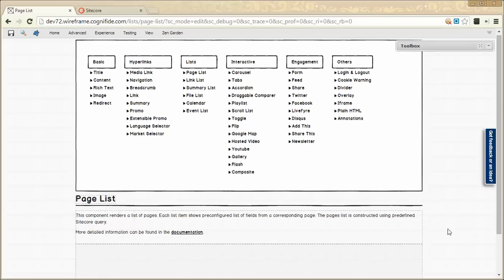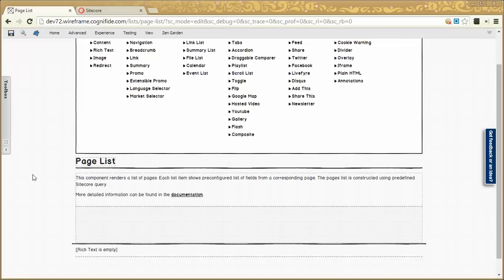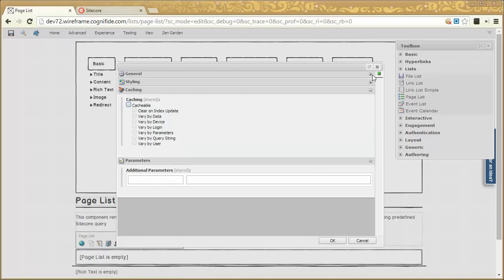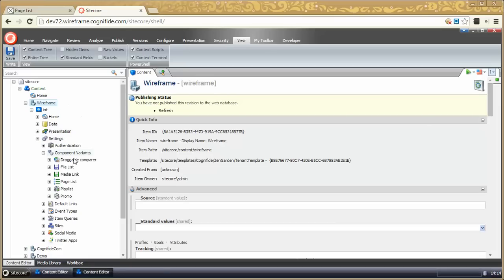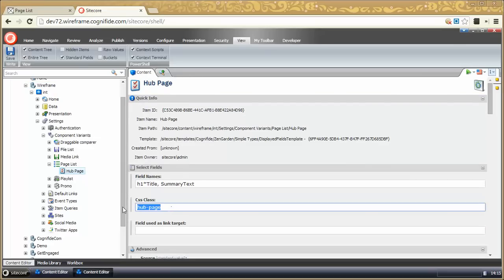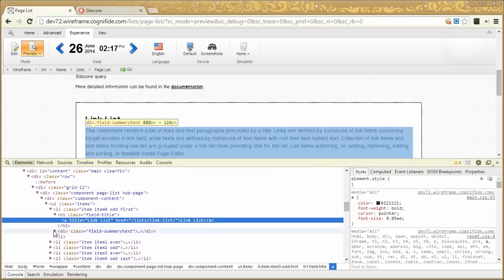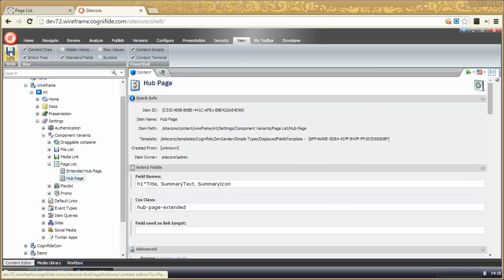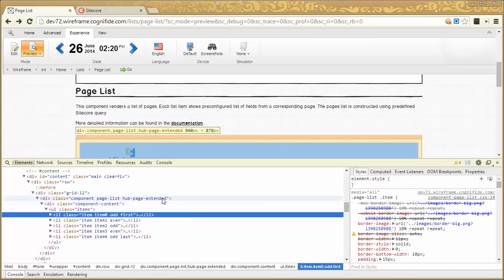Sitecore Zen Garden 3 1 - Component Variants and Toolbox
The demo shows some of the new featuers in Sitecore Zen Garden 3.1, namely the Component Variants and the new touch-enabled Toolbox.